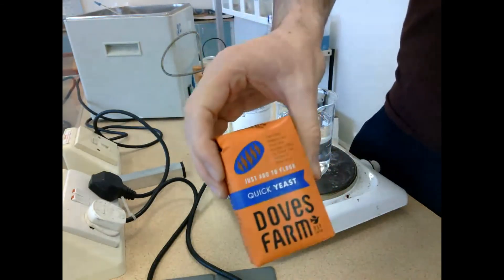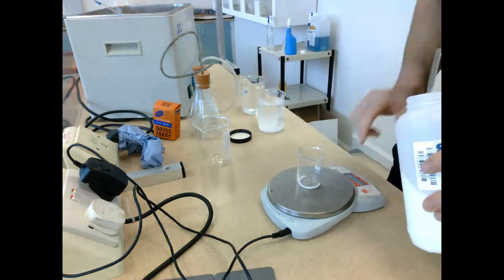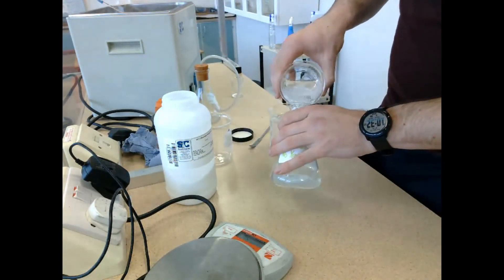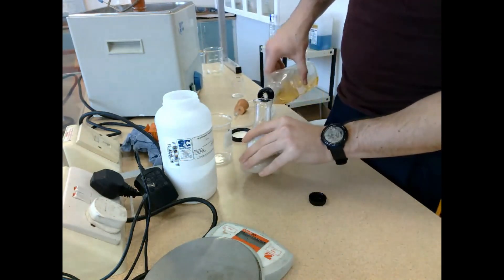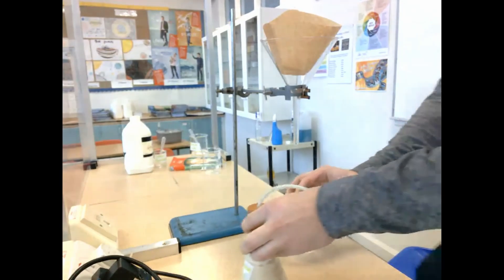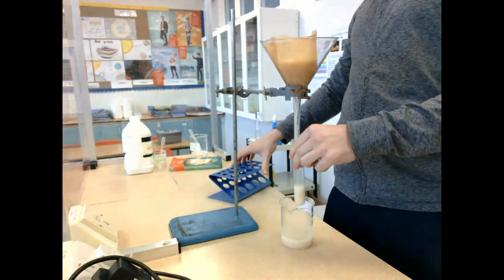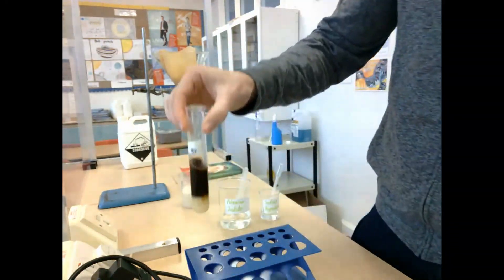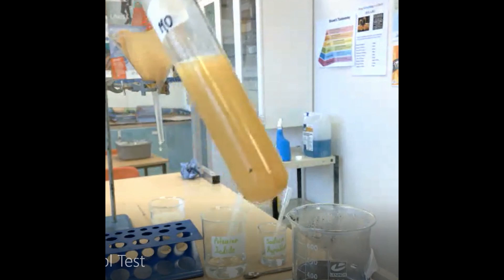Fermentation: To prepare and show the production of alcohol by yeast:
Fermentation (Anaerobic Respiration): To prepare and show the production of ethanol by yeast:
Yeast is used to break down glucose in anaerobic conditions (no oxygen present) to show fermentation taking place with the production of ethanol.
• Two flasks are set up with a glucose solution and with dissolved yeast. Flask A has glucose mixed with yeast while flask B has glucose mixed with yeast that has already been boiled (denatured) for 5 mins and left to cool.
• The water that was used to dissolve the glucose was boiled first to ensure there was no oxygen present. Once the water cooled the yeast solutions were added and a layer of oil (acts a barrier to stop oxygen entering the water) was added to ensure anaerobic conditions were maintained.
• Both flasks are then placed in a water bath at 25°C for the reaction to take place.
• The reaction is over when CO2 bubbles stop being produced, this can be tracked by placing the tube coming out of the flask into limewater. This limewater will also show the presence of CO2 as it will turn cloudy is CO2 is present.
• Once the reaction is finished the product is removed and tested for the presence of ethanol by carrying out the Iodoform test. The colour of the solution will change to yellow when heated if ethanol is present.
Result: The product from flask A contains ethanol the product from flask B doesn’t (yeast had been killed).